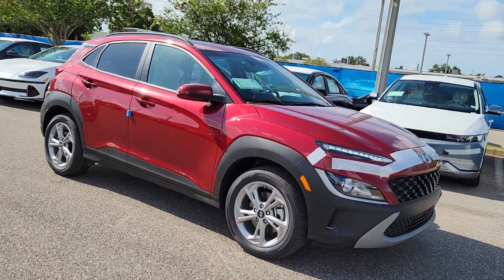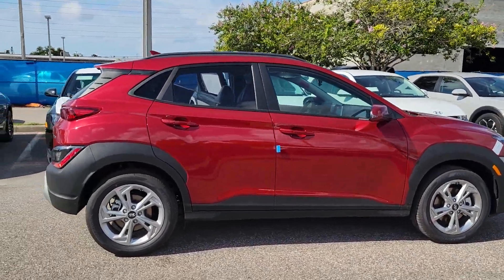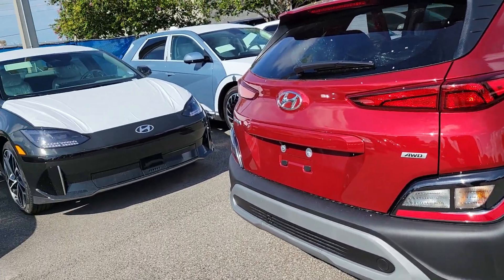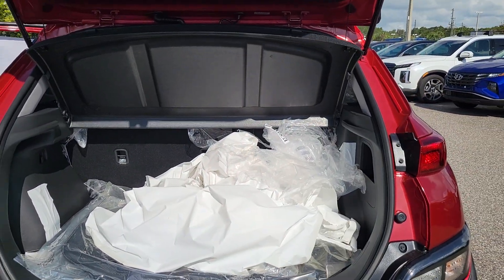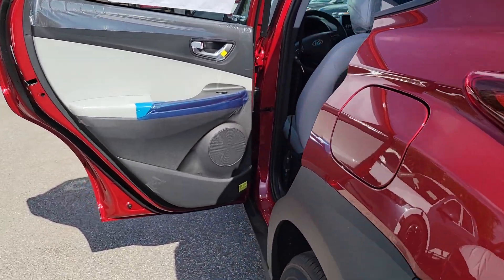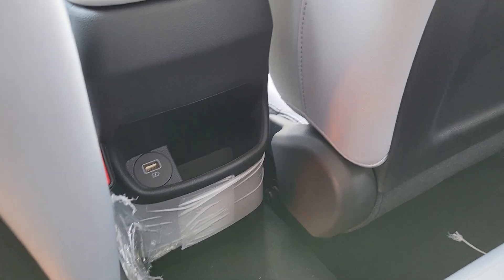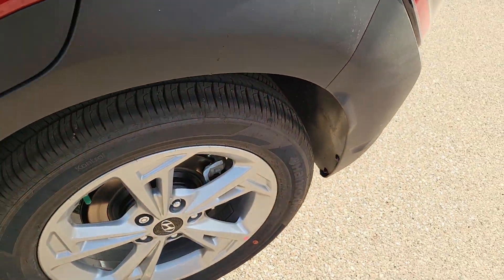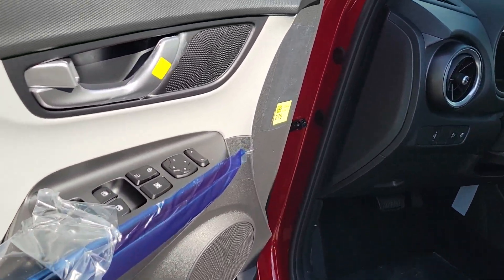2023 Hyundai Kona St. Petersburg, Tampa, Clearwater, Palm Harbor, Largo, FL 724078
Ultimate Red New 2023 Hyundai Kona SEL available in St. Petersburg, Florida at Crown Hyundai. Servicing the Tampa, Clearwater, Palm Harbor, Largo, FL area.

Crown Hyundai
5301 34th St. N.

28/33 City/Highway MPGbrbrbrAll prices plus sales tax tag and titling and dealer service fee of $999.00 which represents cost and profits to the selling dealer for items such as cleaning inspecting adjusting new vehicles and preparing documents related to the sale.